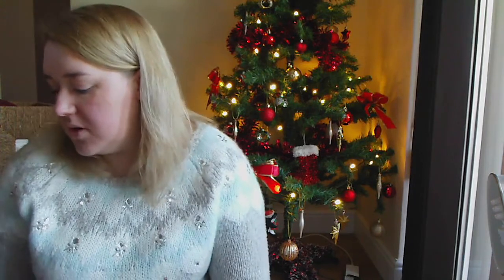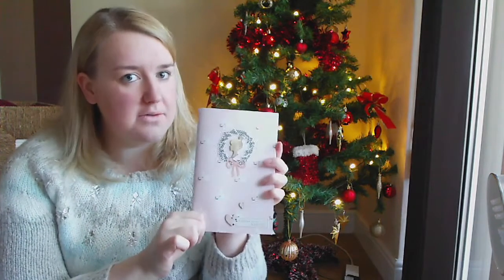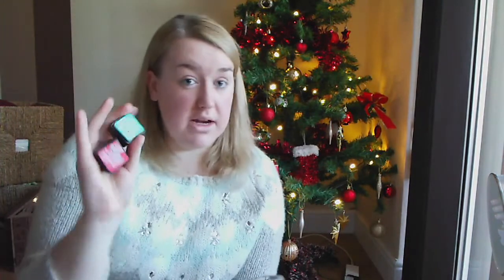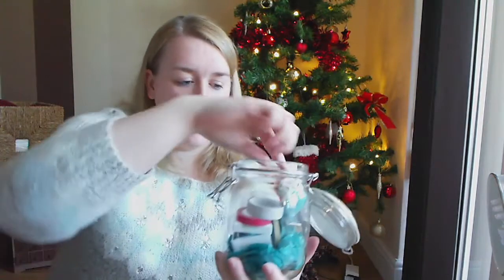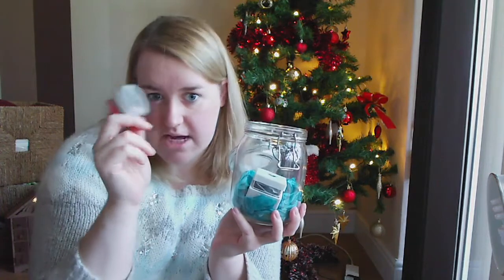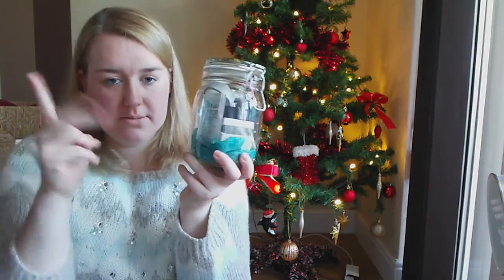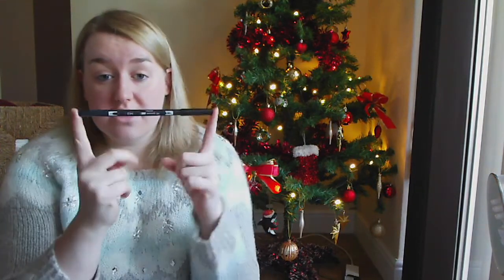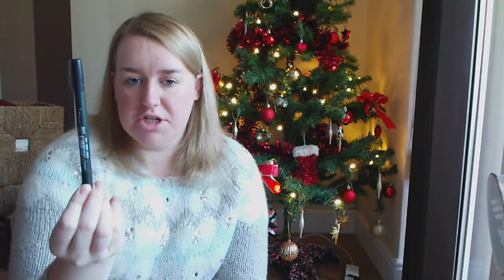Christmas Crafty Gift Guide 2016 - Part One!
***Expand for more information & links! ***
Find all the links to the things mentioned in the video.

Kit Club Links

Stationery

✎ Tombow Dual Brush pen

✎Tombow Fudenosuke

✎ Zig Clean Color Real Brush set

✎ Artline Stix